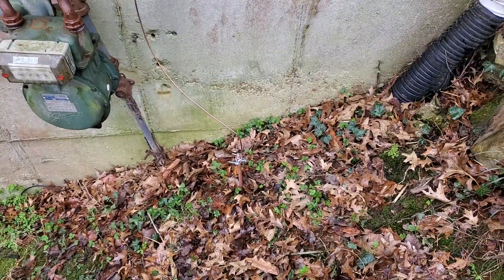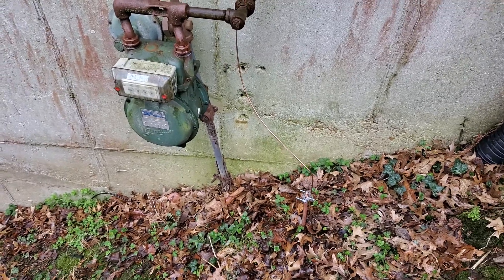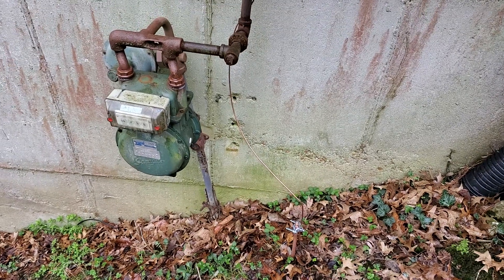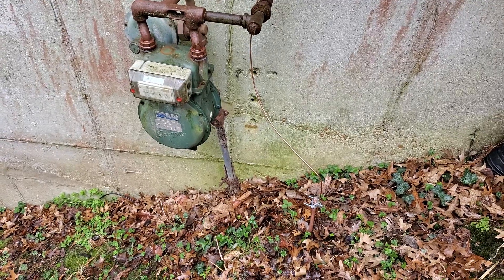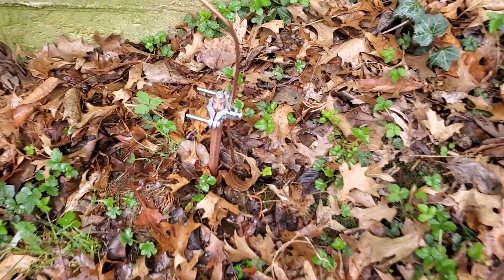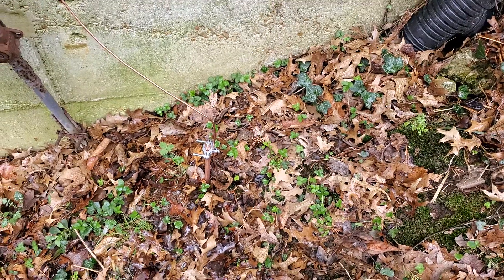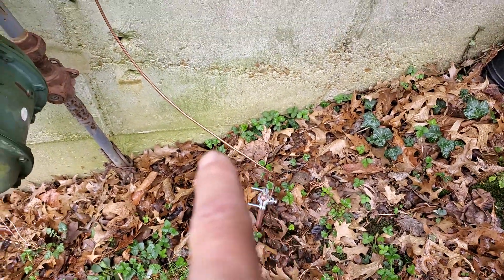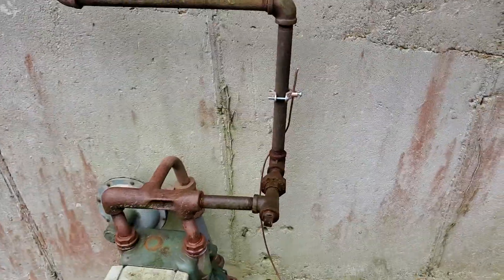What Is That Wire Hanging Off My Gas Meter? - Why Gas Lines Are Grounded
During a home inspection, Troy Galloway explained why stainless steel corrugated gas lines are grounded. The ground is to help prevent a house from burning down if there is a lightning strike. The ground line goes down about 6-8 feet so that it is below the frost line.